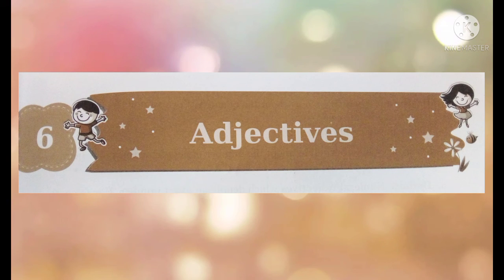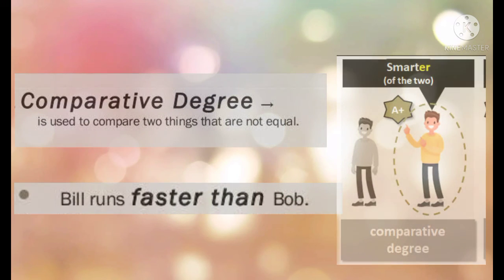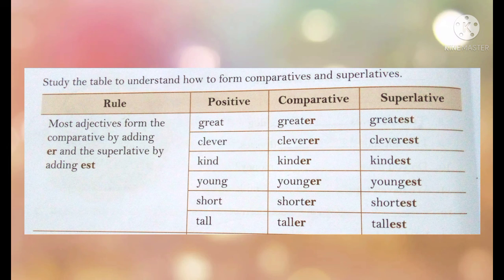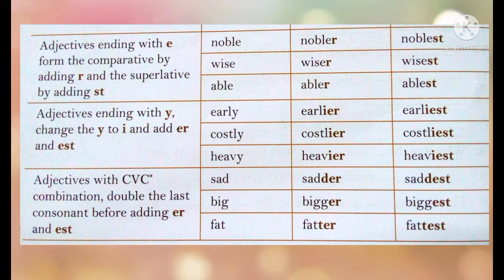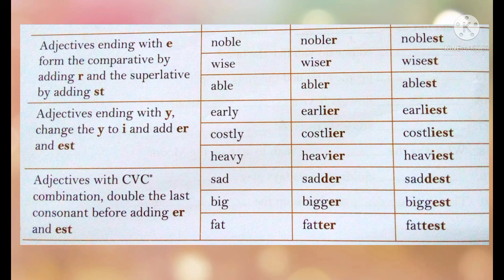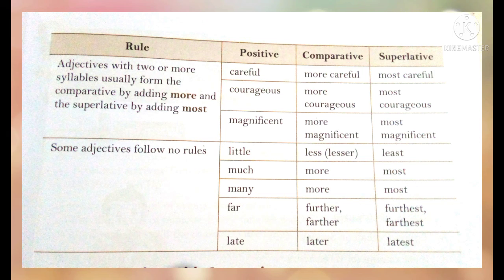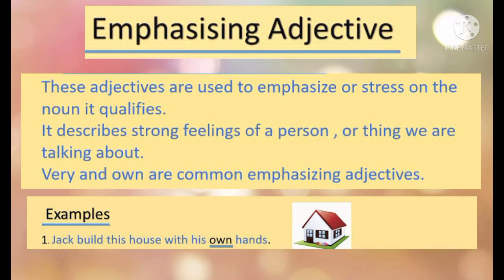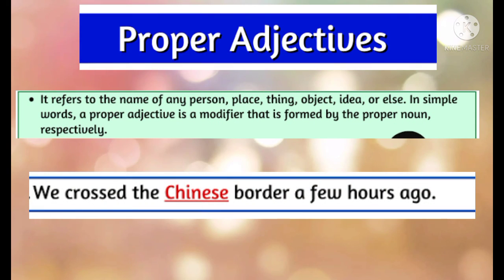L. 6-Adjectives - Part2 (Class VII)